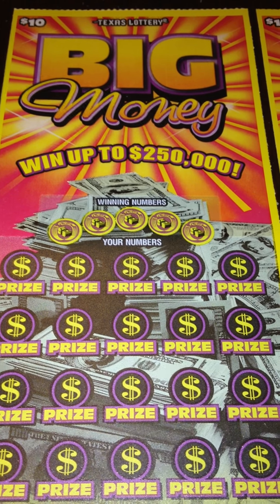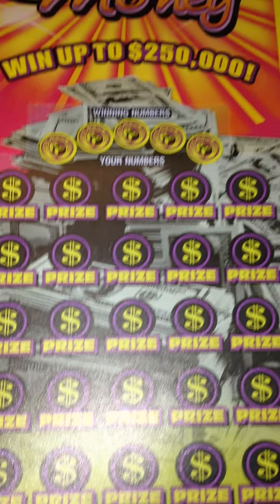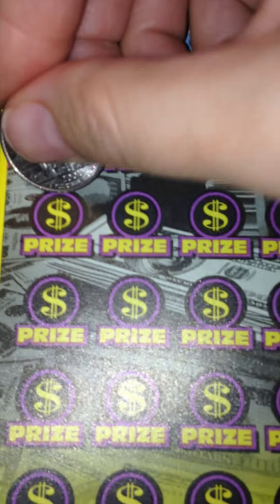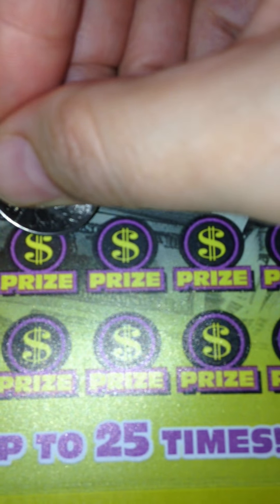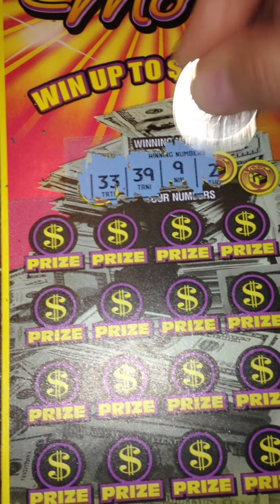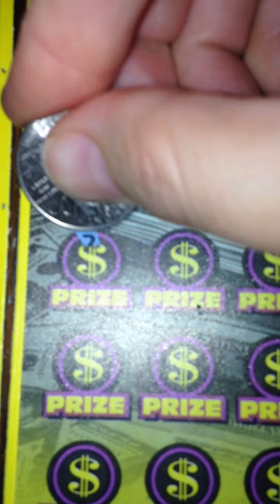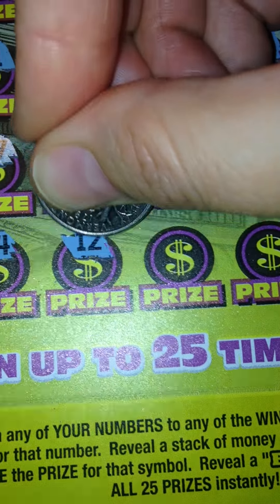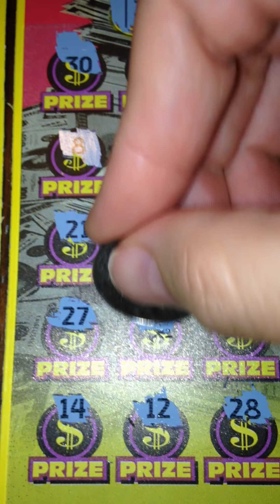NICE WIN! $10 Big Money Texas Lottery Scratch Off Tickets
2 X $10 Big Money Scratch Off from the Texas Lottery Scratching Texas Lottery Scratch Off Tickets. Will I find a big win?
Fan Mail:
Candy